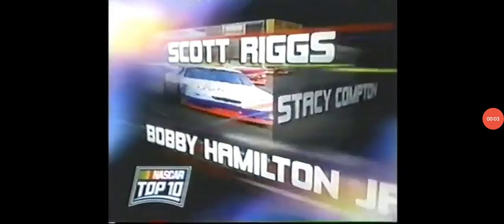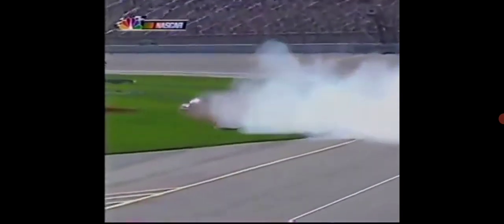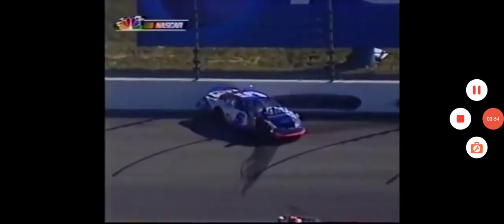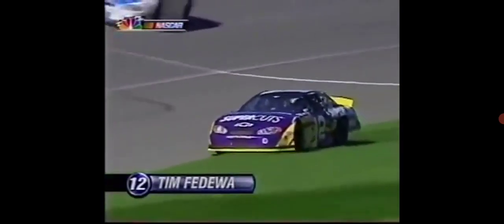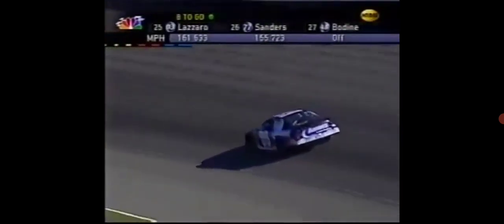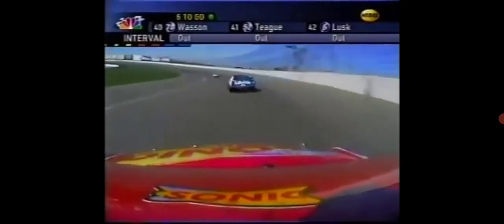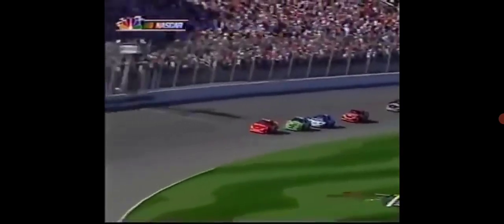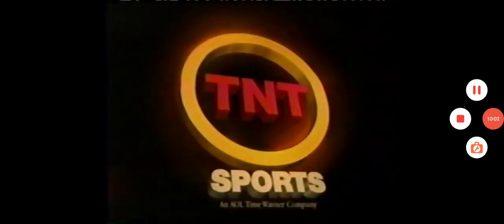All NASCAR Busch Checkers And Wreckers From 2003 Mr. Goodcents 300 At Kansas Speedway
All NASCAR Busch Series Checkers And Wreckers From 2003 Mr. Goodcents 300 At Kansas Speedway In Kansas City Kansas